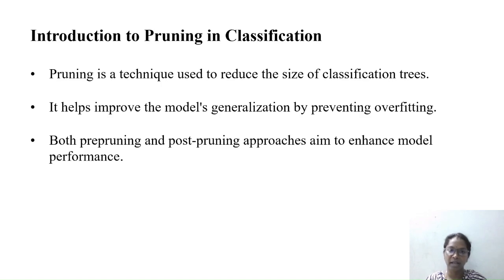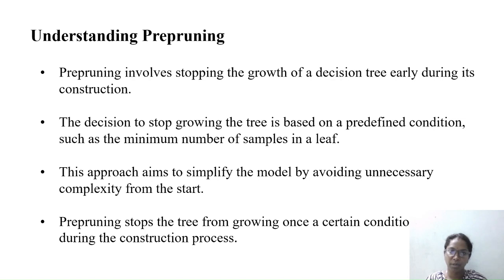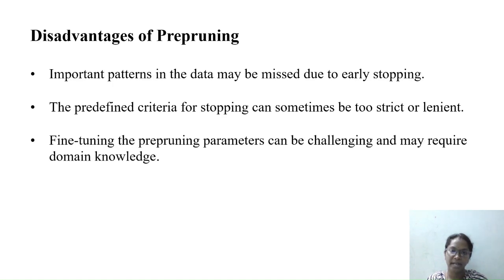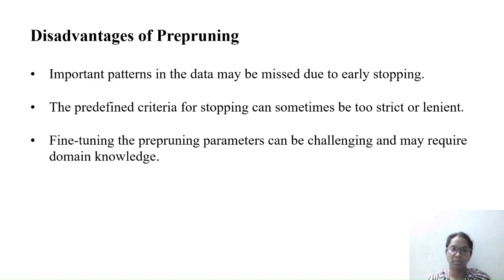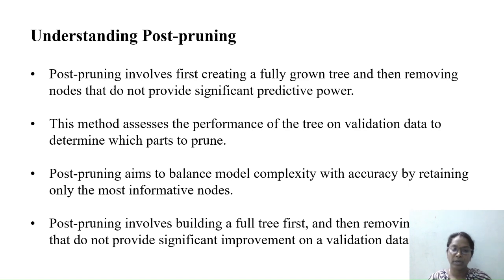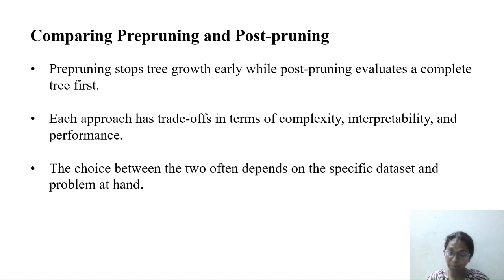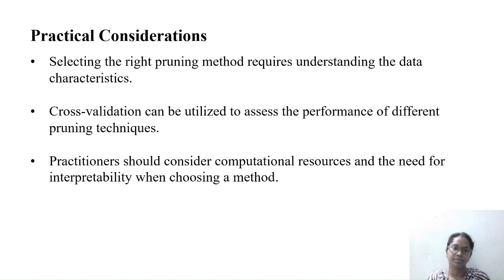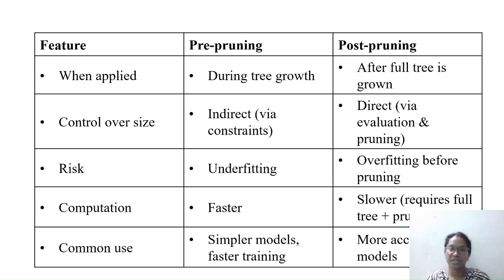Prepruning And Post Pruning Approach In Classification